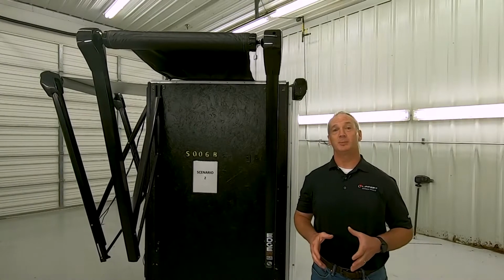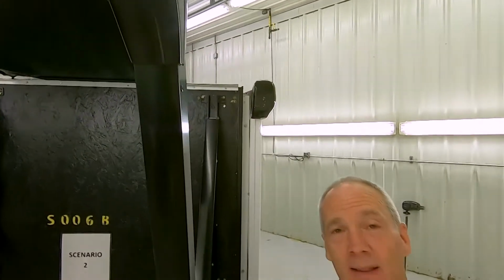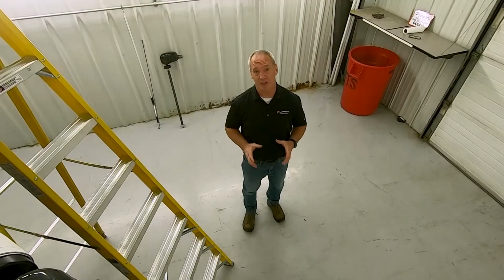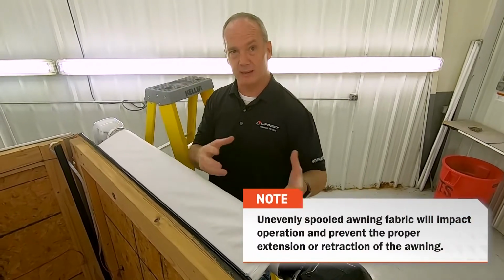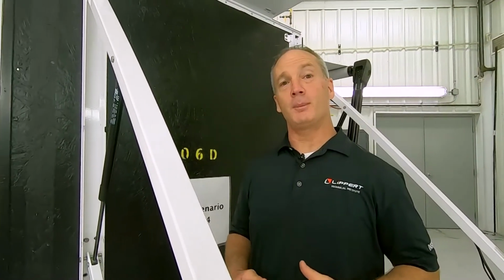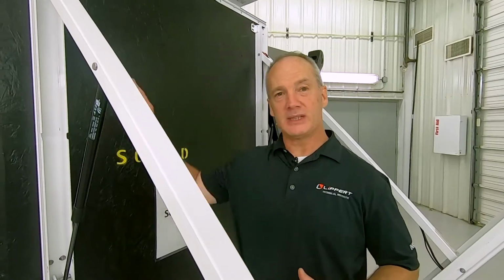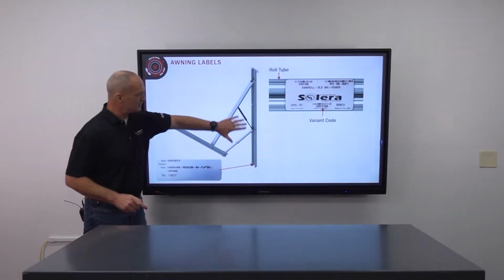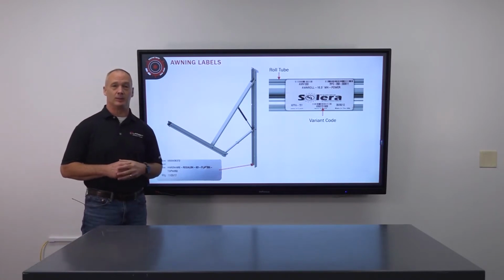Edge Awning Troubleshooting V2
This video goes through troubleshooting the Edge awning.

Solera RV awnings enhance your camping experience! Easily replace, upgrade, customize and operate your manual or power patio, slide-out or window awnings. You can even level up your awning with premium upgrades like screen rooms and LED lighting.